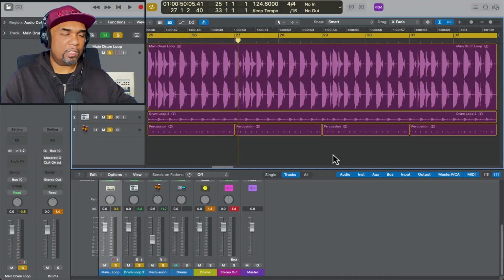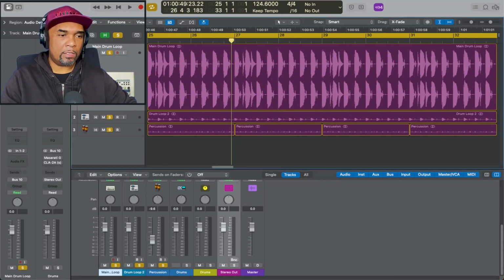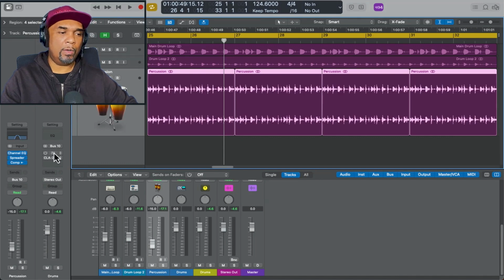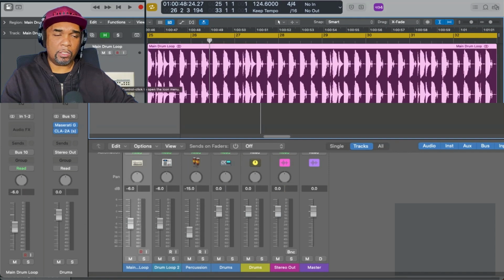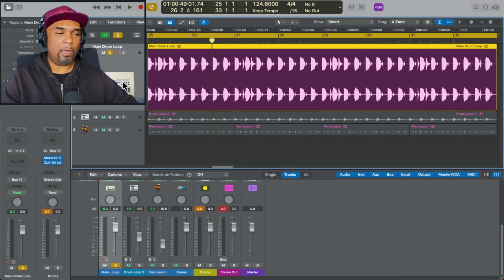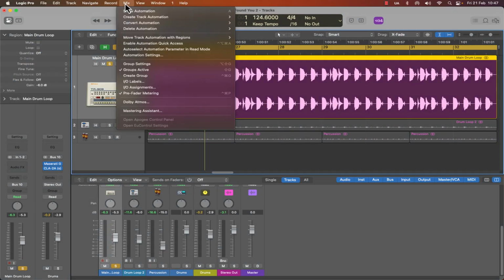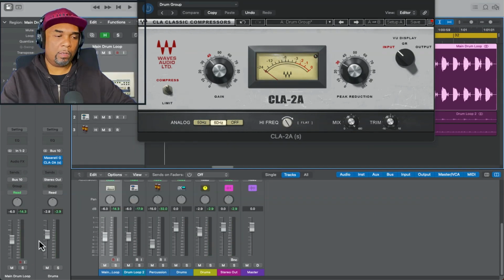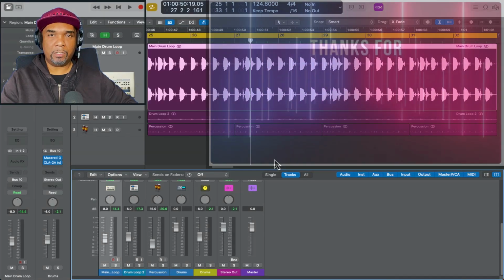The SECRET to Perfect Levels in Logic Pro (Mix Like a Pro!)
🚀 Struggling with weak or unbalanced mixes in Logic Pro? In this video, I reveal secret levelling techniques that pro engineers use to achieve perfect mix balance every time. If your mixes sound muddy, thin, or lifeless, chances are your levels aren't right!

🔊 Learn how to:
✅ Set the perfect gain staging for a pro mix
✅ Use LUFS & meters to get industry-level balances
✅ Avoid clipping & distortion while keeping your mix loud and clear
✅ Apply bus processing & automation for dynamic balance

Whether you're mixing vocals, drums, or instruments, these mixing secrets will take your production to the next level!

👉 Need help with your mix? Send in your music for a review! 🎵

 TRY OUTPUT ARCADE FREE!!!
DOWNLOAD WAVES PLUGINS & TRY FREE!!!